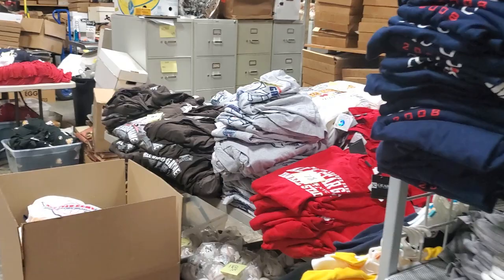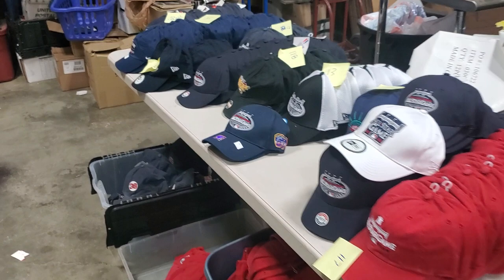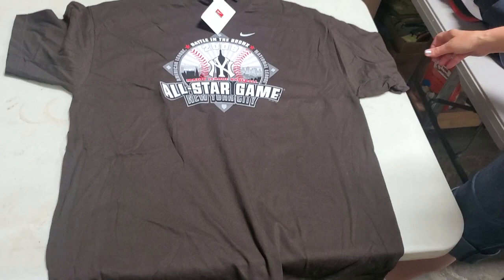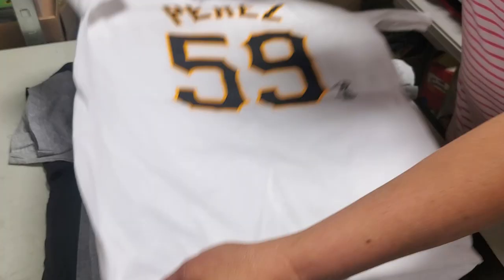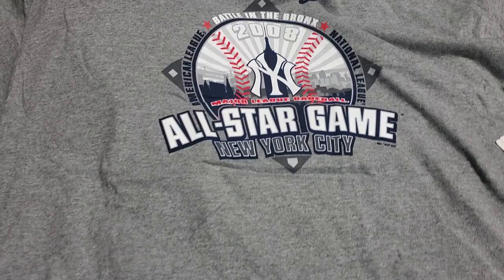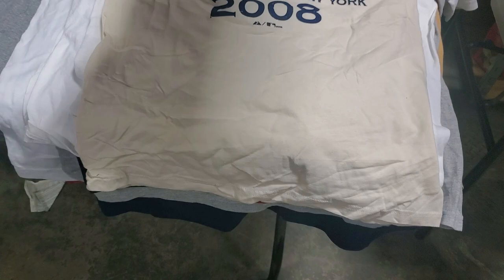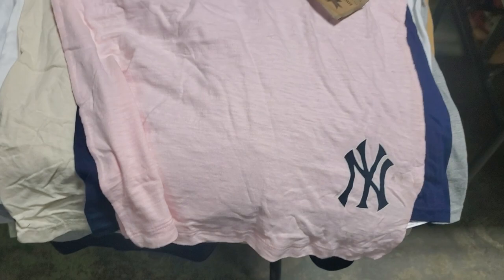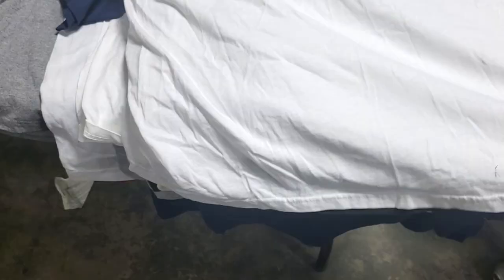HUGE Sports Clothing Haul | Wholesale Lots Available Now!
In this haul we have brand new licensed sports clothing. Included in this haul are such brands as Nike Majestic gilden stitches G gear and more.

All clothes are licensed from 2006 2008. Teams represented are New York Yankees, Boston Red Sox, Pittsburgh Pirates, and Pittsburgh Penguins hockey. Hats and shirts are all brand new never worn most have a original tags. Price is less than if you went to good will or The Salvation Army and bought used shirts. Some duplicates will be in variety boxes. To purchase comment sold and number of lots you want.